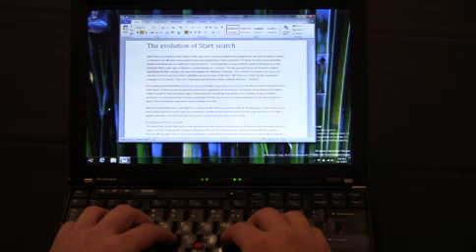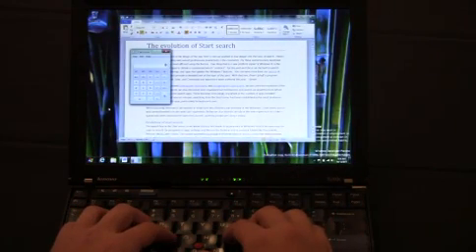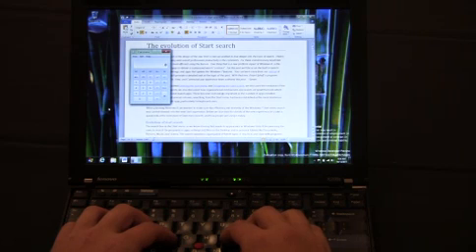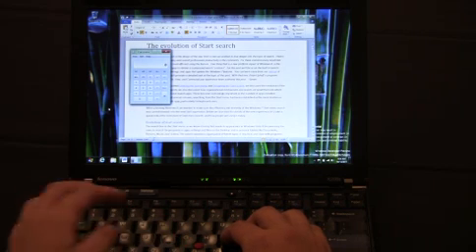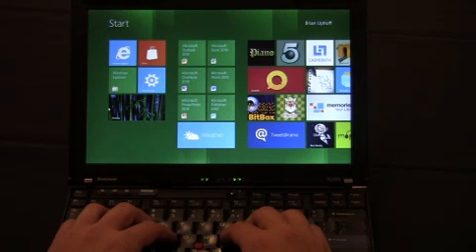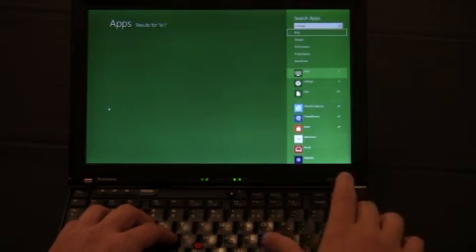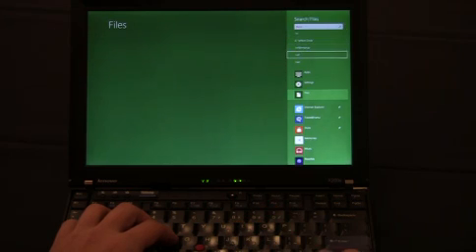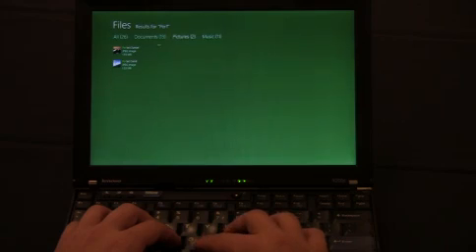Building "Windows 8": Design Search for the Start Screen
In our previous related posts (Evolving the Start menu, Designing the Start screen, and Reflecting on your comments on the Start screen) we discussed the evolution of the Start menu and the reasoning behind the design. We also discussed how organizational mechanisms and search are powerful tools that make it easier to find and launch apps. As you install more and more apps, these tools become increasingly important. For the past several releases, searching from the Start menu has been established as the quickest way to find and launch apps, particularly for keyboard users.

When planning Windows 8, we wanted to make sure the efficiency and dexterity of the Windows 7 Start menu search was carried forward into the new Start screen. Before we dive into the details of the new experience, let's take a quick look at the evolution of search from the Start menu, and how people are using it today.